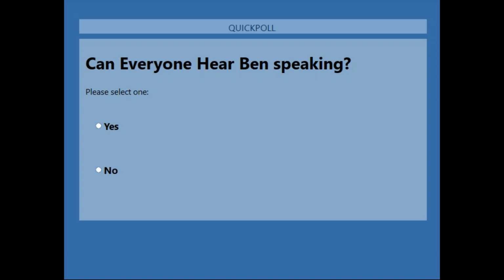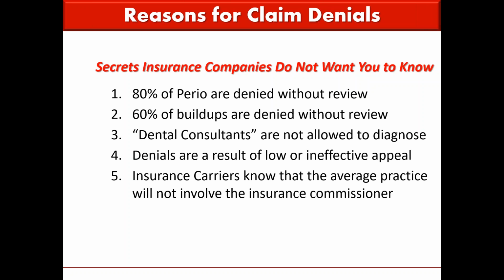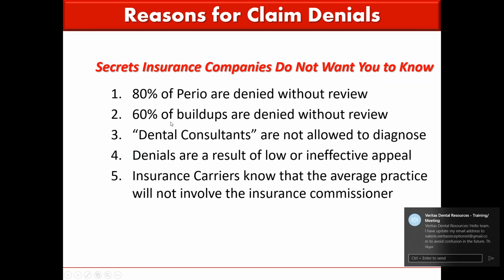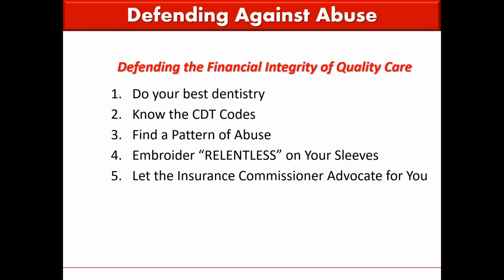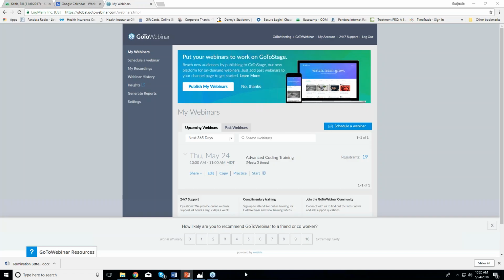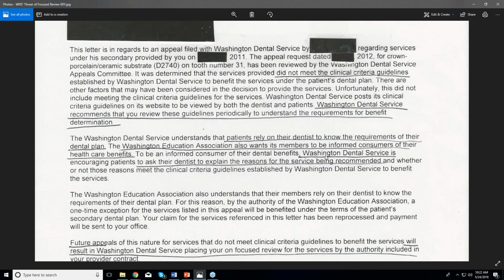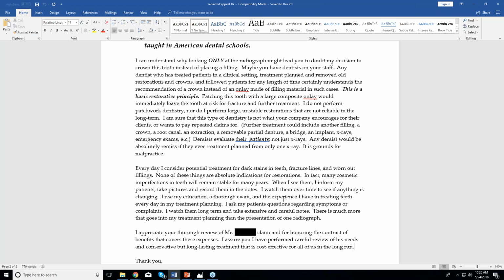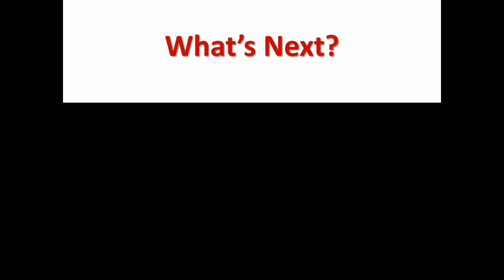Effectively Appealing Denied Claims - IDA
This video was created exclusively for Intermountain Dental Associates. Unauthorized access is strictly prohibited.